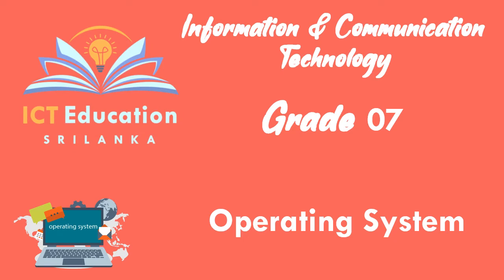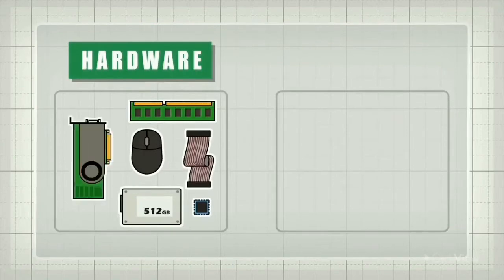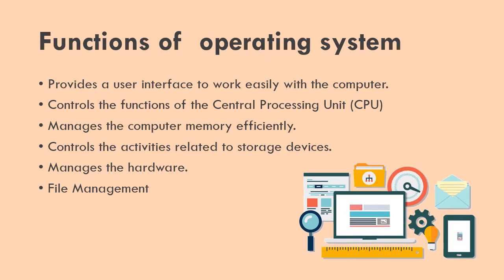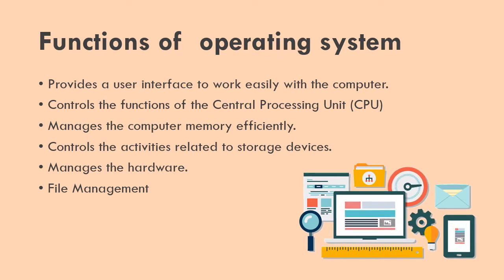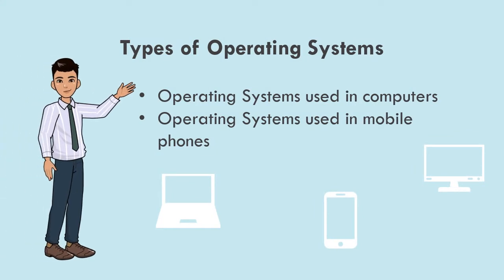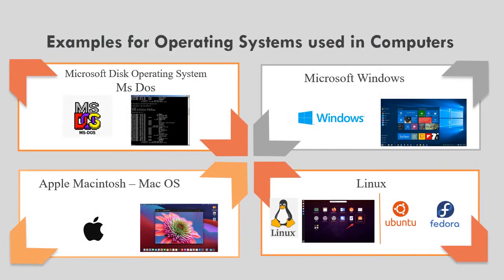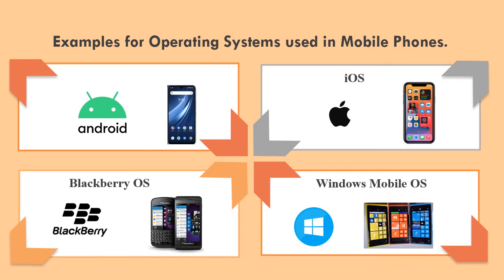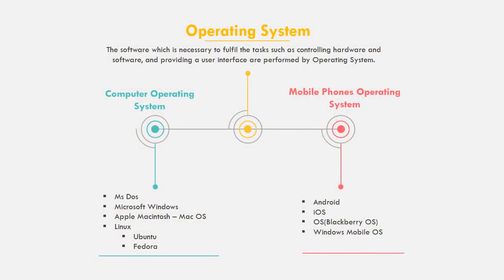Operating System | OS | ICT | Grade 7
I Create this vides for Grade 7 English medium students. Its and Video about Operating System.